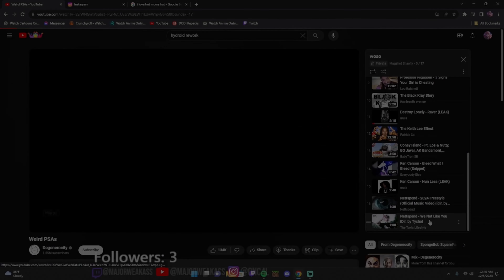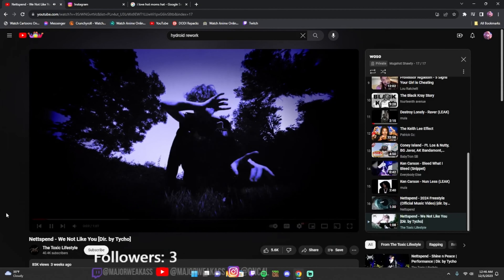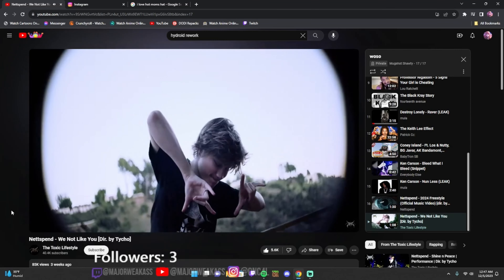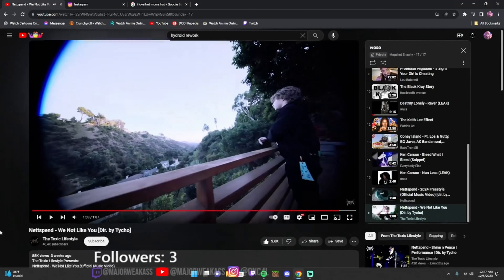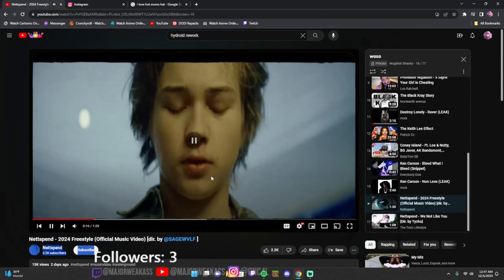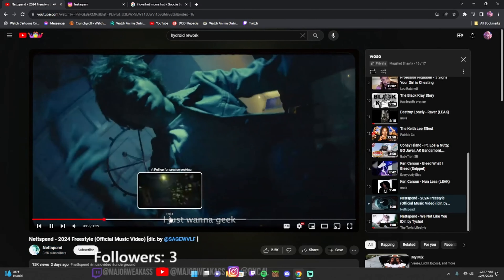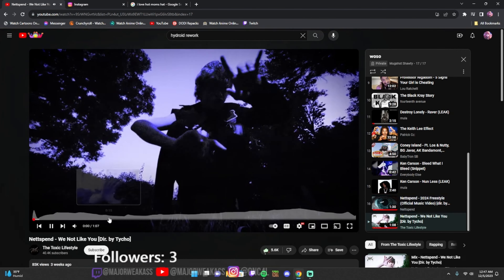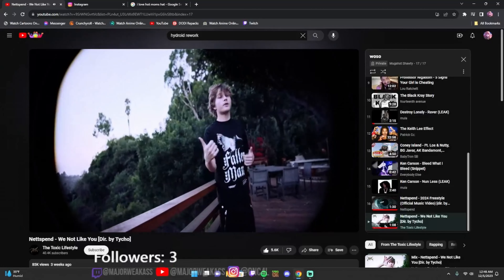First Impressions Of NETTSPEND | Nettspend - We Not Like You Reaction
COME FOLLOW ME ON THESE PLATFORMS
-Major